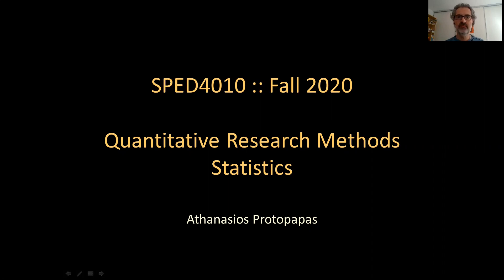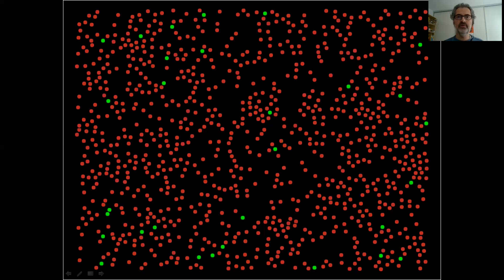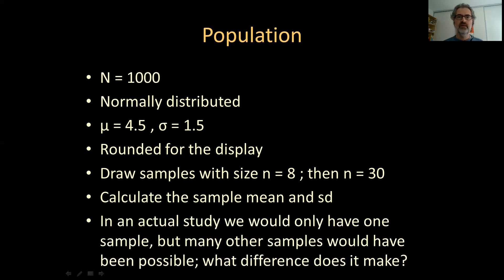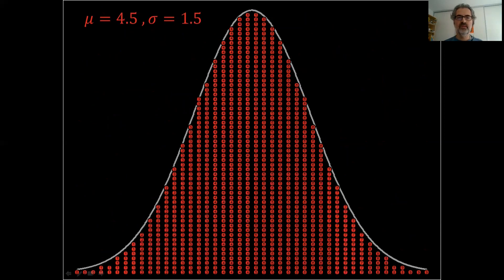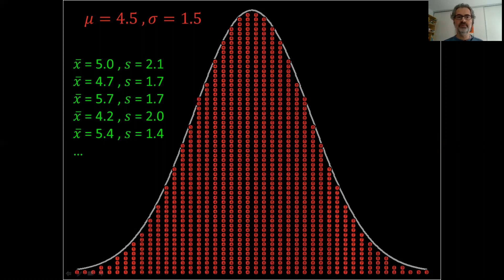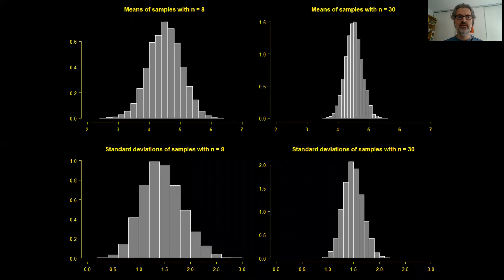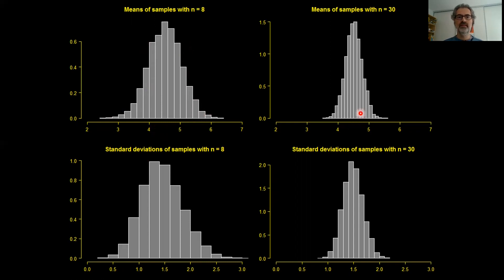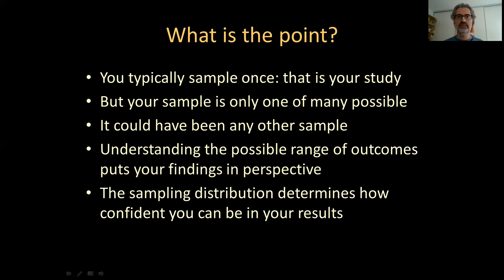Stats 24 Sampling distributions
In this video I explain the notion of the sampling distribution, the most important concept for understanding classical inferential statistics.